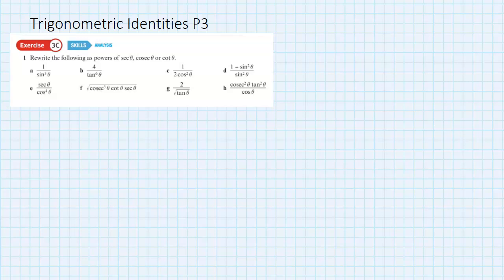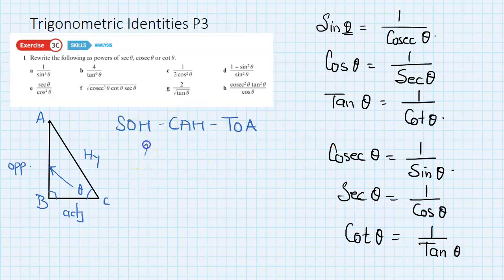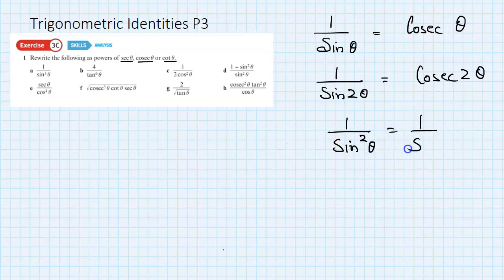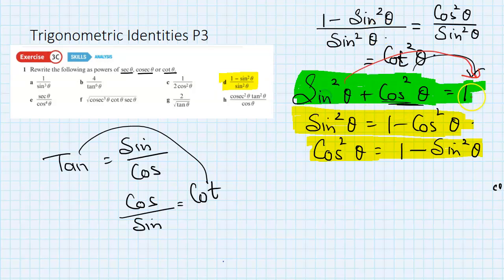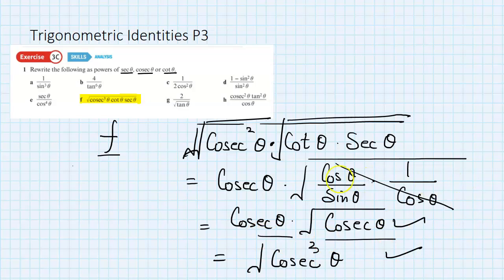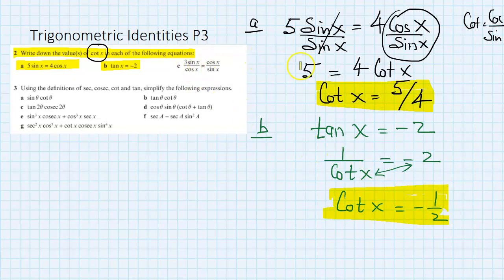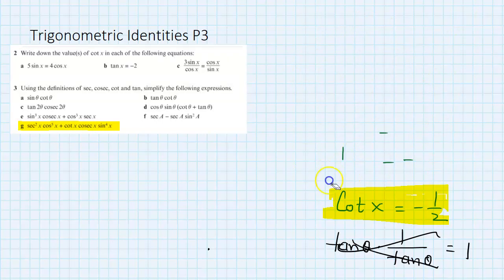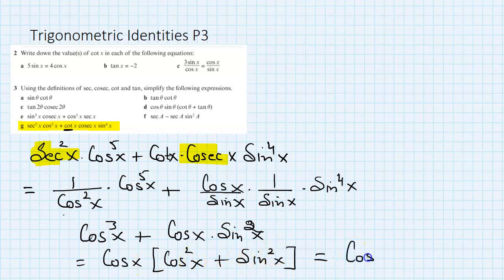Trigonometric Functions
Trigonometric Identities involving Sec X, Cosec X and Cot X.